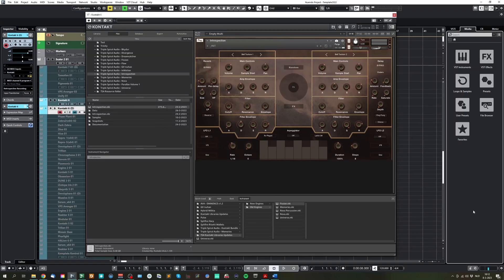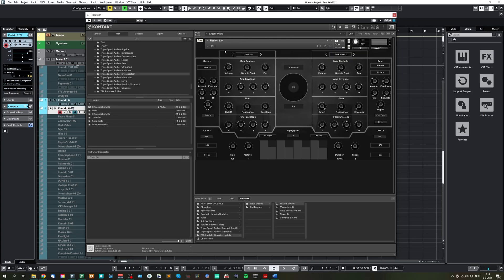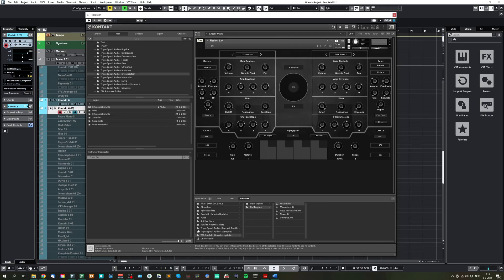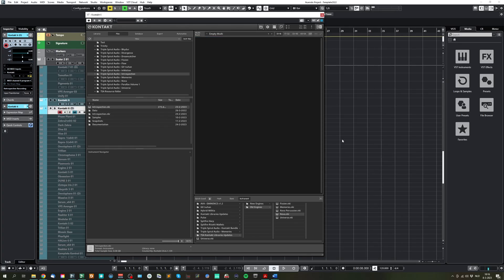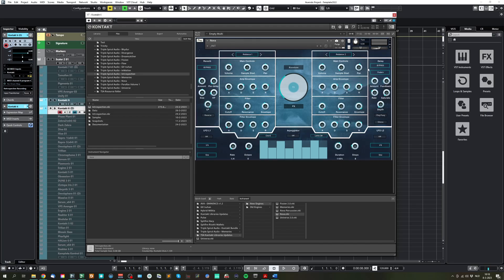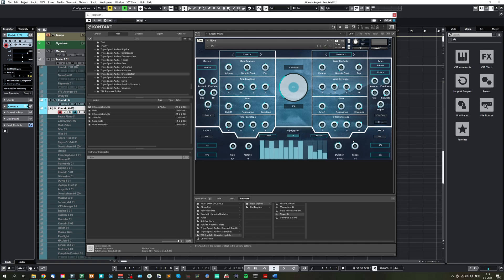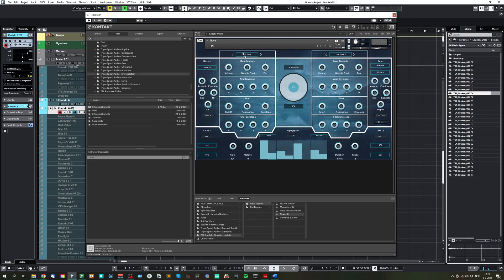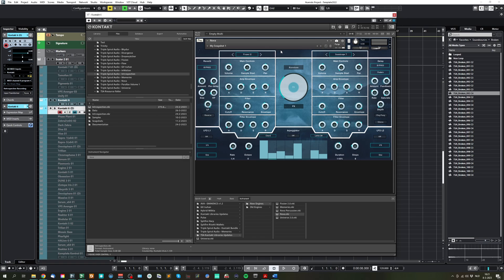Kontakt Library Updates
Showcasing the update on the engines and interface for the Universe, Fission A, Nova and Memories libraries.
This is a free update that will be released on March 10, 2023

0:00 General talk
0:55 Fission A
2:36 Memories
2:56 Universe
3:35: Nova
3:48 Interface explained
6:35 Sample Drag and drop
7:28 Saving snapshots